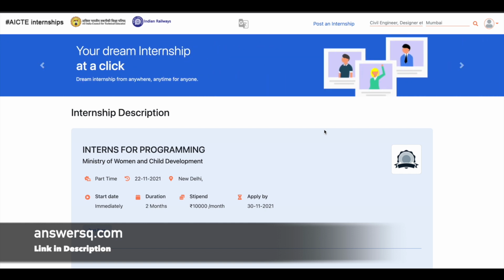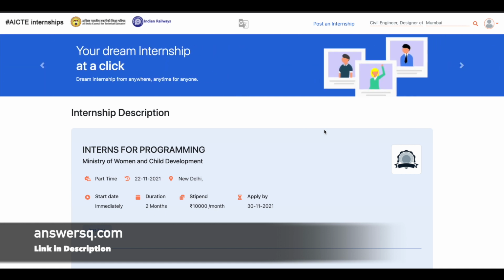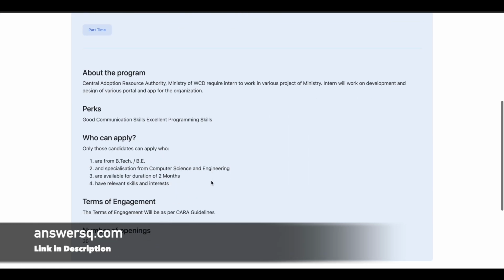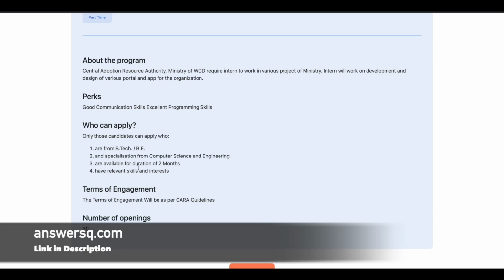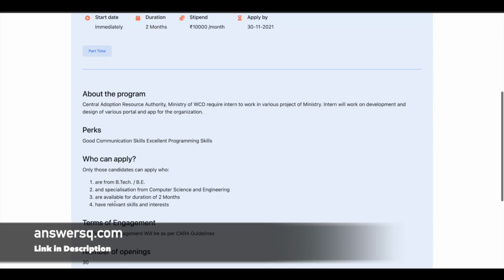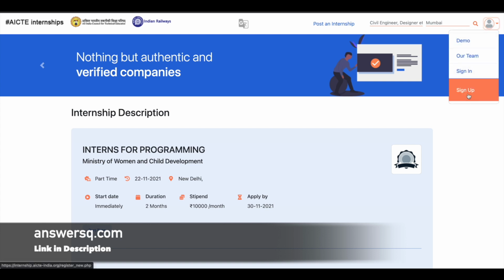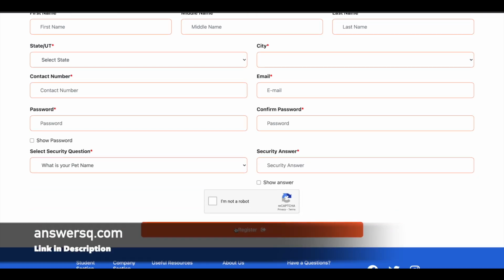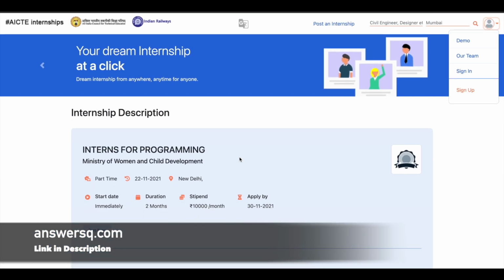Programming Internship with Stipend at Ministry of Women and Child Development (India)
Programming Internship for CSE Students in India | Ministry of Women and Child Development is hiring for the role of Programming Interns in India.
Great internship opportunity for students and graduates!

💡NOTE: Deadline to apply for this internship is Nov 30, 2021. If you are interested, apply as soon as possible.

🔔Programming Internship: [CLOSED]